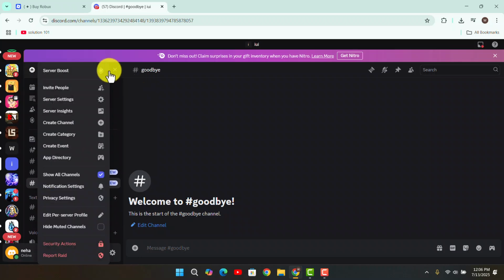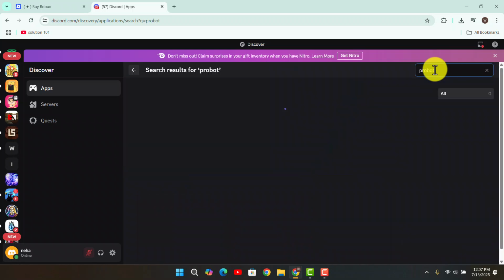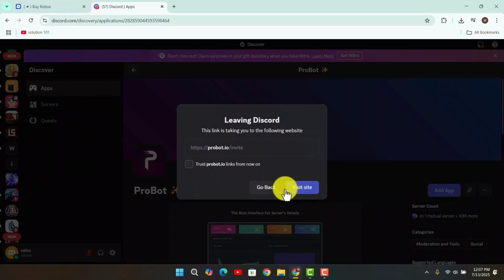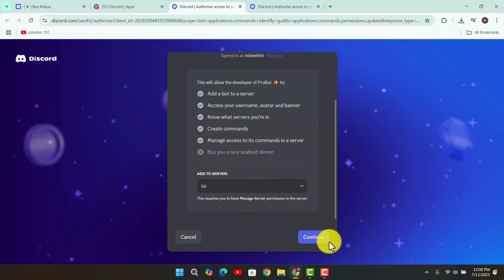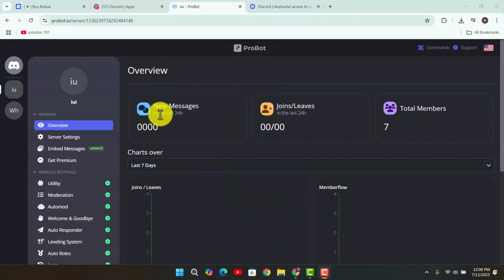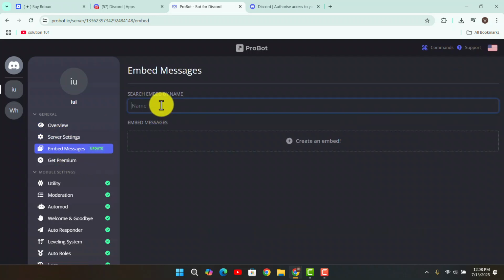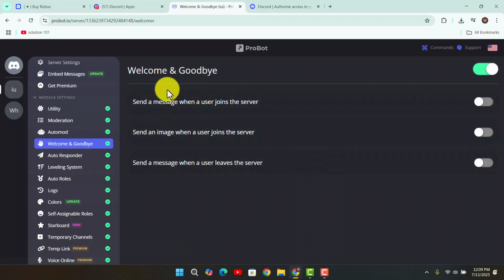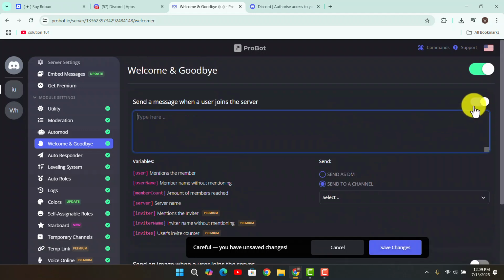How to Make a Welcome & Goodbye Channel on Discord Welcome Message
Creating a welcome and goodbye channel on Discord is a great way to make your server feel more organized and inviting. These channels automatically post messages when members join or leave, helping everyone stay informed and making new members feel acknowledged. To do this effectively, you can use a bot like ProBot, which provides customizable features for welcome and farewell messages.

Start by launching your Discord application and opening the server where you want to set up these channels. Right-click in the channel list and select 'Create Channel'. Choose 'Text Channel' and name it something like 'welcome'. Repeat the process to create another channel and name it 'goodbye'. These channels will serve as the designated areas where the bot posts automatic messages when users join or leave your server.

Once your channels are created, go to the top-left of your server window and click the arrow next to the server name. Choose 'Server Settings' or 'App Directory', then search for 'ProBot' in the search bar. Click on 'Add to Server' and follow the on-screen instructions to authorize the bot and select the server. Make sure you grant all necessary permissions and complete the CAPTCHA verification.

After successfully adding ProBot, visit the bot’s dashboard and log in using your Discord credentials. Once inside, navigate to the 'Welcome & Goodbye' tab. Toggle the options to enable welcome and goodbye messages. In the settings, assign the correct channels you previously created and customize your messages using placeholders like {user} to mention new or departing members. You can also choose to send these messages as embeds for a more polished look.

Save your changes, and you’re done. Now, whenever someone joins or leaves your server, ProBot will automatically send a welcome or goodbye message in the designated channel, enhancing engagement and community interaction.

Timestamps:
0:00 Introduction
0:08 Creating welcome and goodbye text channels
0:57 Adding ProBot to your server
1:24 Authorizing and setting up the bot
1:45 Navigating to ProBot dashboard settings
2:00 Customizing welcome and goodbye messages
2:23 Conclusion